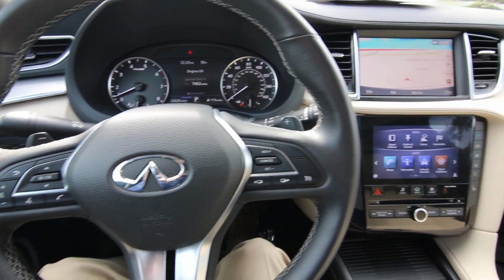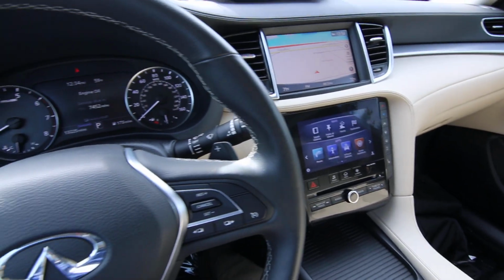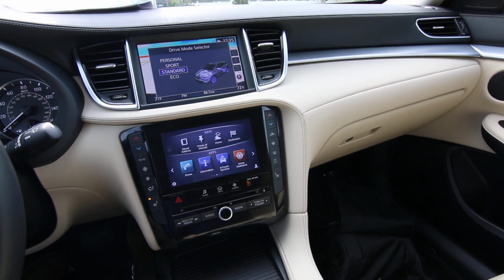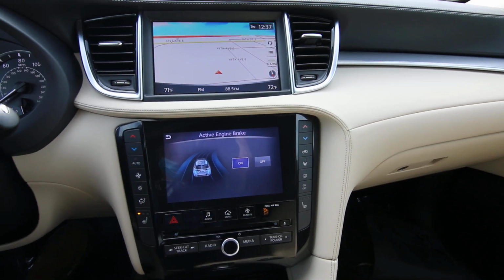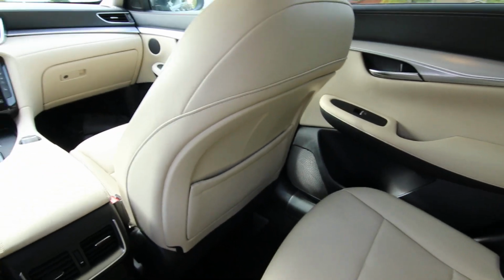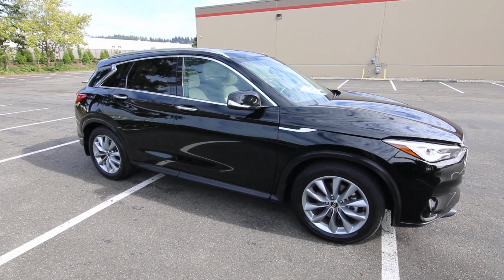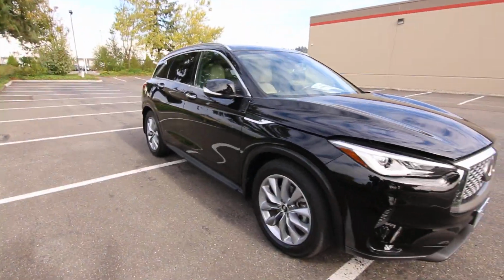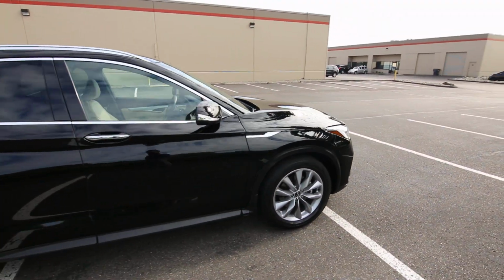2019 QX50 Luxe AWD with Navigation and Premium Heat Package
The Variable Compression Turbo engine makes a whopping 268-hp and 280 pound feet of torque and is able to mechanically change the compression ratio on the fly to calibrate engine for performance or fuel efficiency depending on your current driving situation. The QX50 has a ground-up redesign for 2019 with a more spacious interior and a very stylish interior and exterior design.